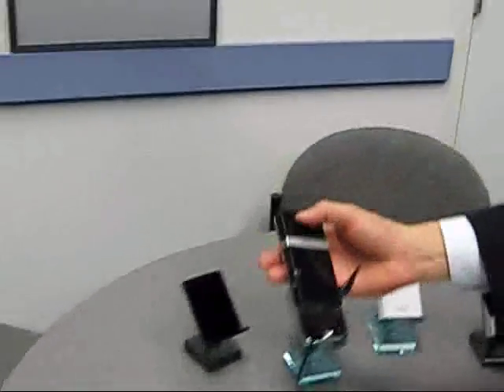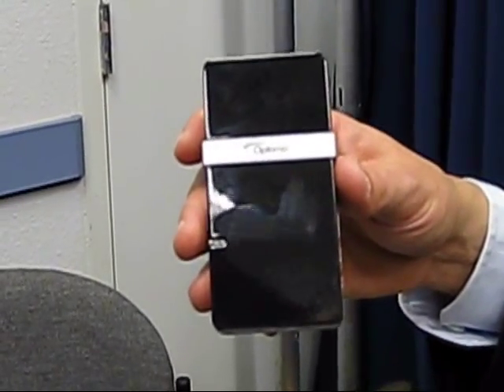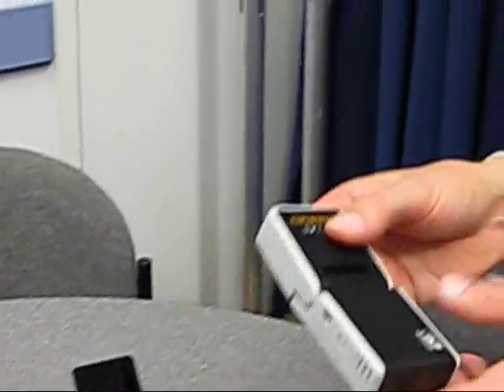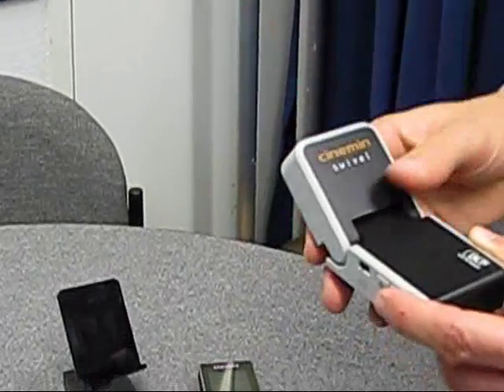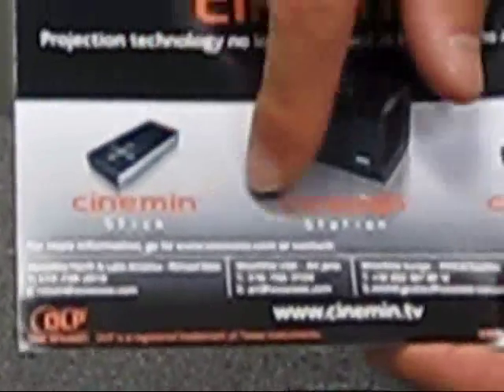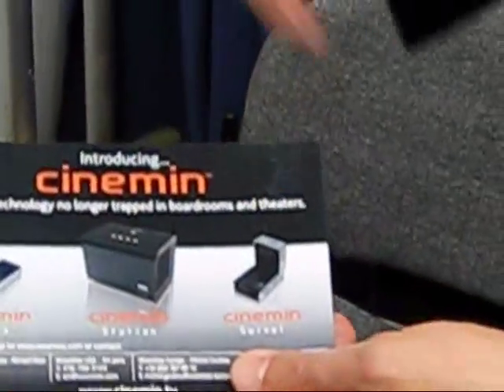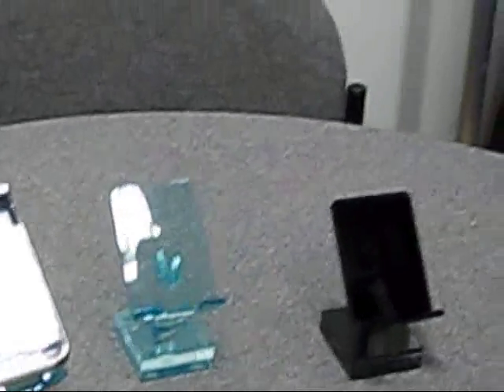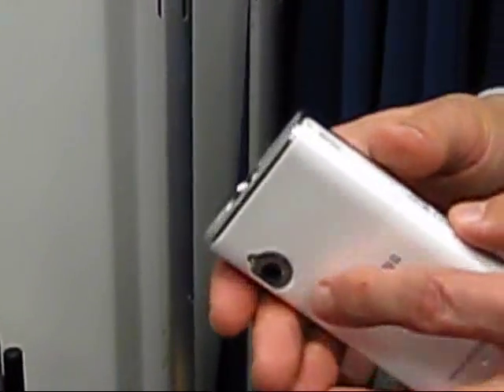CES 2009: DLP pico projectors - Optoma, Samsung, WowWee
ProjectorCentral.com meets with Texas Instrument's Frank Moizio - Manager, Emerging Markets - to discuss the latest innovations using DLP technology in pico projection. Featured products include Optoma pico projector, Samsung projector phone, WowWee swivel with 3-hr battery, WowWee cinemin stick with media player and more.